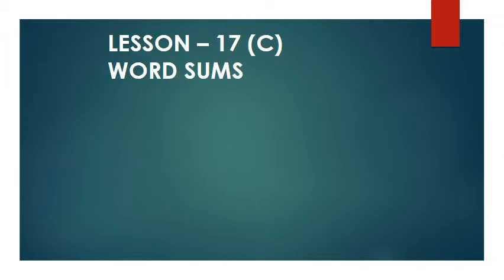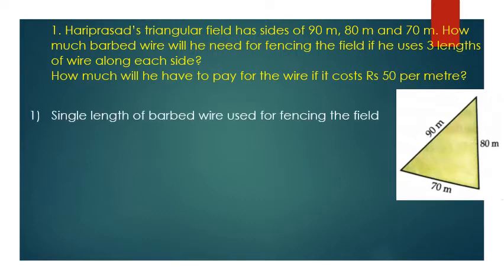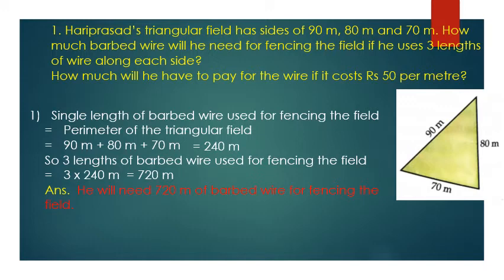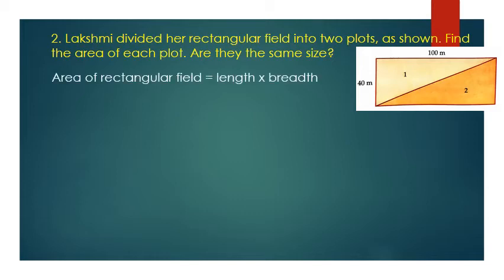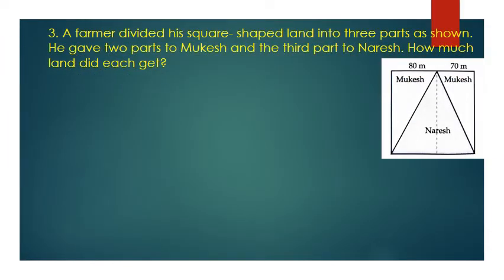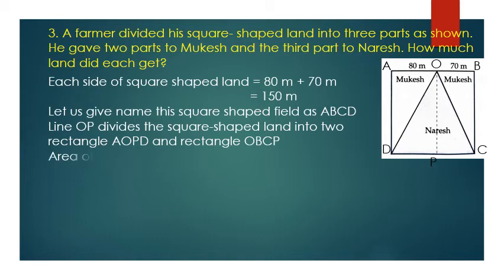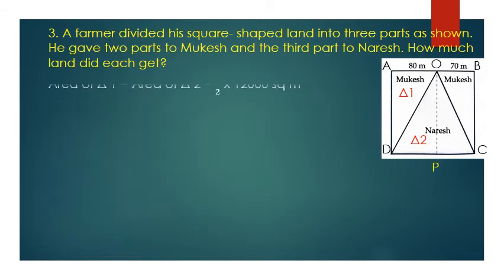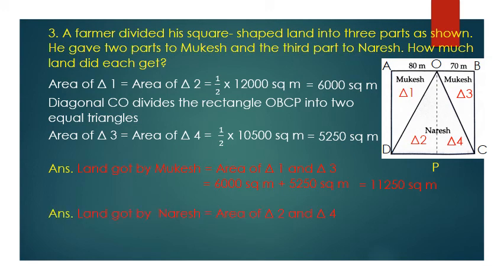Class 5, Mathematics, Chapter 17, Part 3 by Shweta Gupta